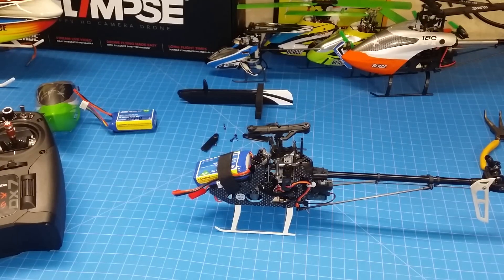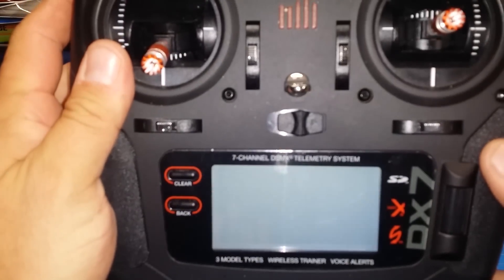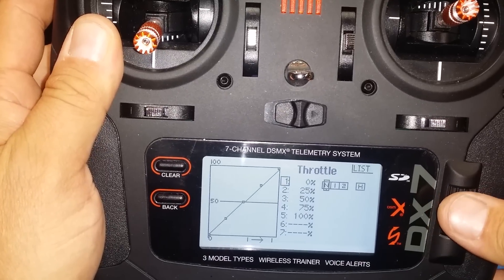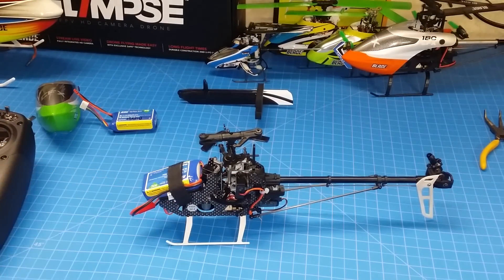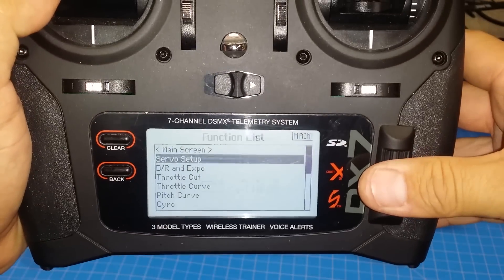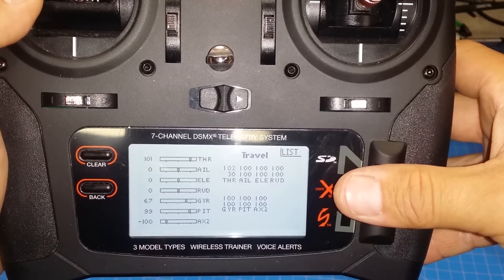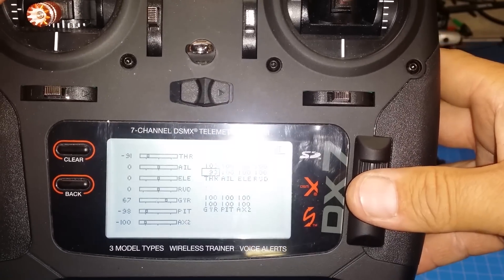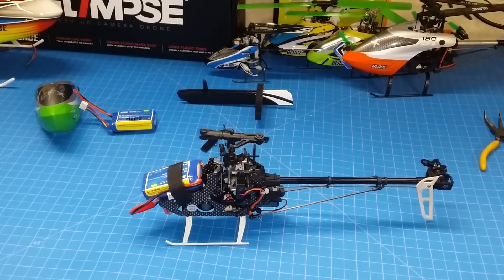Blade 180 cfx castle creation calibration.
Another video I was asked to make. this time its very easy and not as many steps. if there is anything I missed please comment, more info the better. thanks for watching and please subscribe to my channel.